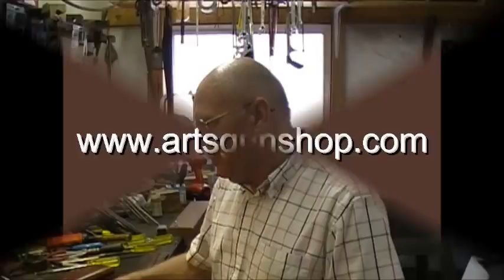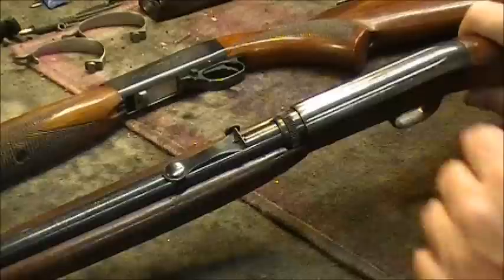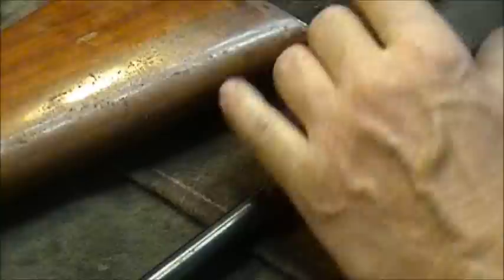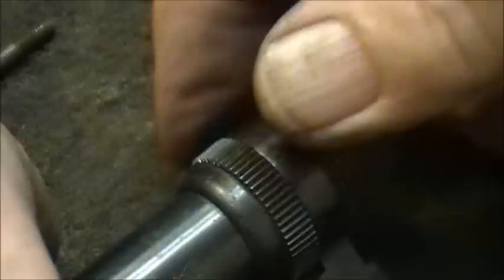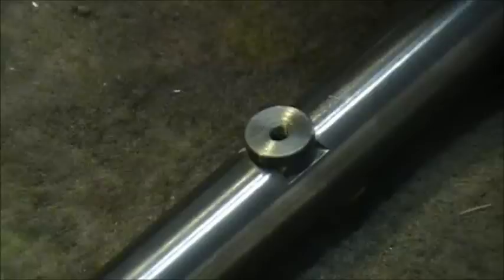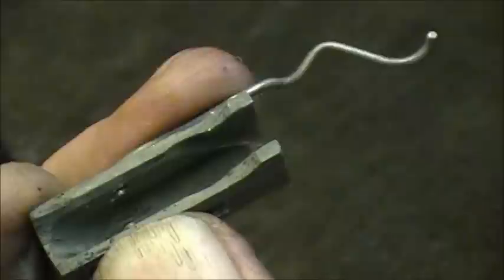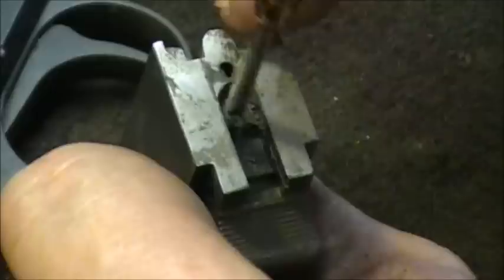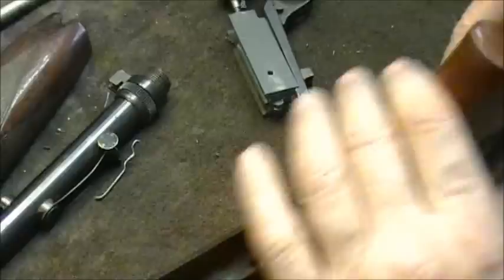Browning 22-Auto Assembly & Disassembly (Part 1 of 2)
This is the first of a 2 part video covering the assembly and disassembly of the Browning 22-Auto Rifle.